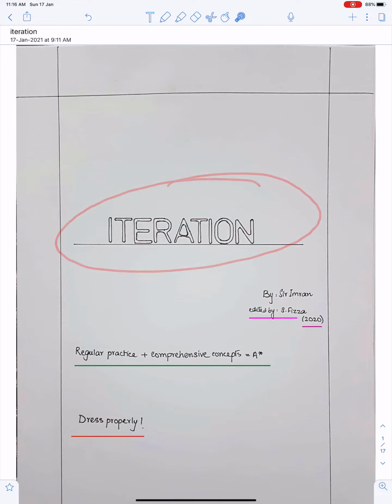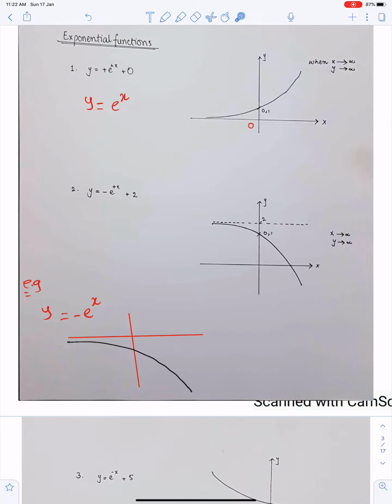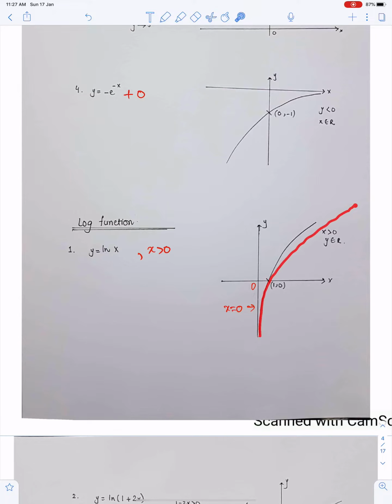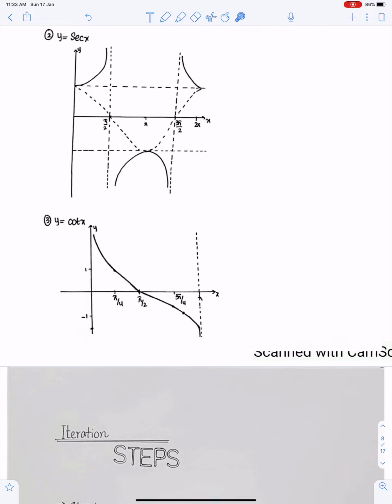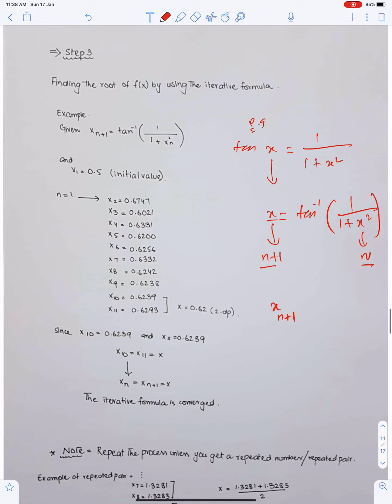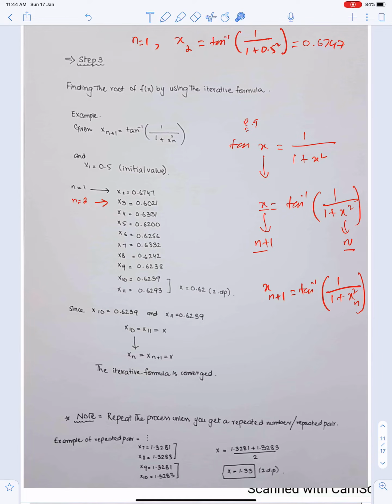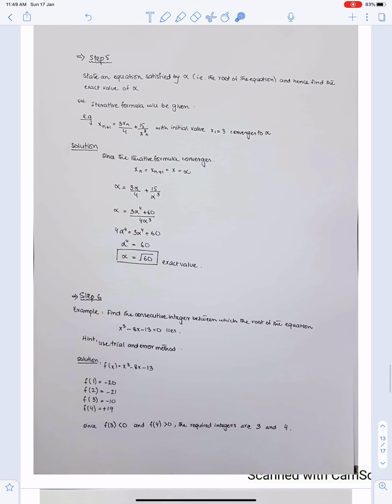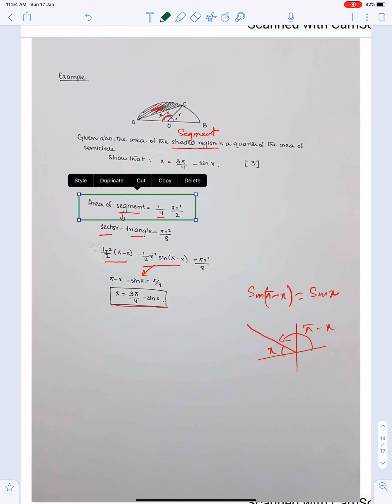A2 Math P3. ITERATION(Numerical Solutions Of Equations) Lecture # 1.